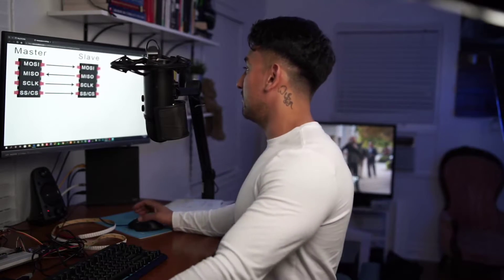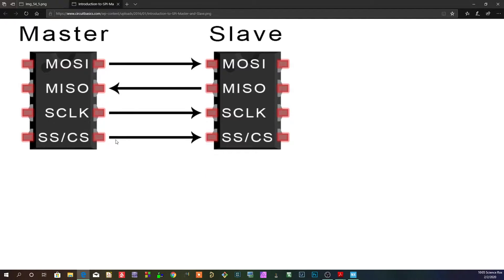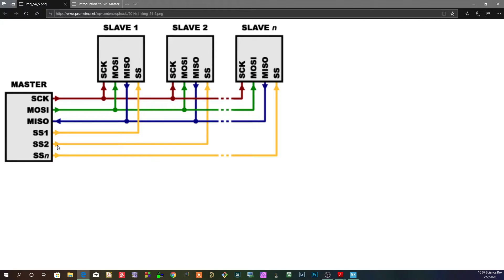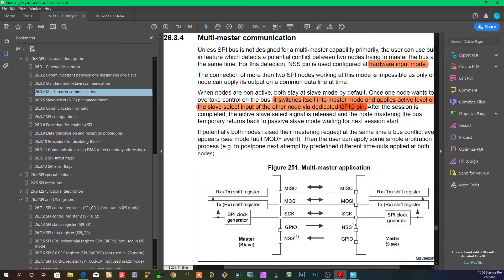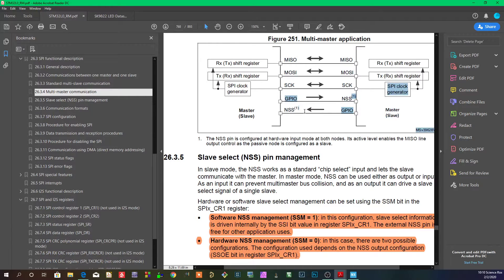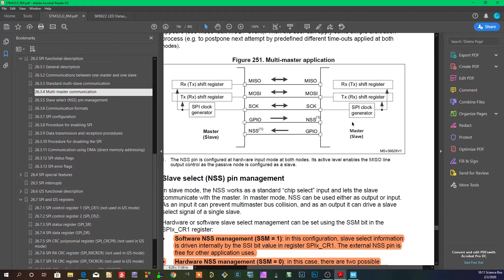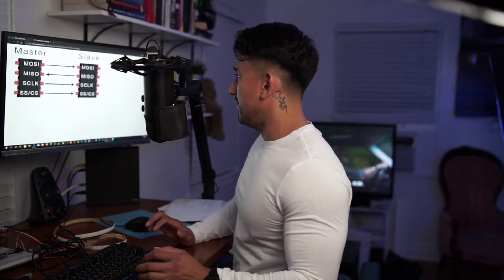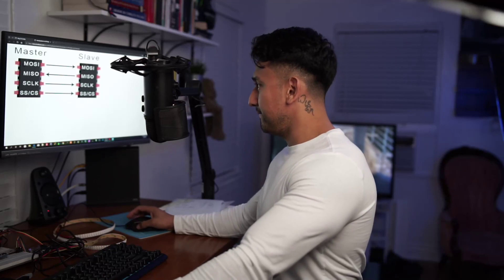STM32 SPI: Pt 4